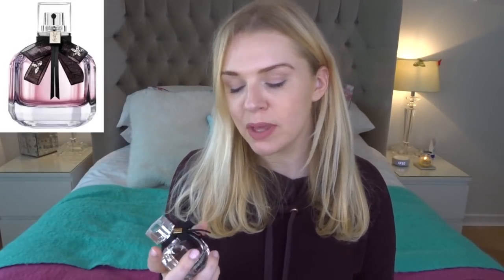DIOR PERFUME CHEAPER ALTERNATIVES! | Soki London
Perfumes in this video (UK)…

D&G The One
Cartier Baiser Vole
Versace Yellow Diamond

Perfumes in this video (Canada)…
YSL Mon Paris
YSL Mon Paris Florale:
Elie Saab Rose Couture
Guerlain Shalimar
D&G The One
Cartier Baiser Vole
Versace Bright Crystal
Versace Yellow Diamond

Guerlain Shalimar
D&G The One
Cartier Baiser Vole
Versace Yellow Diamond